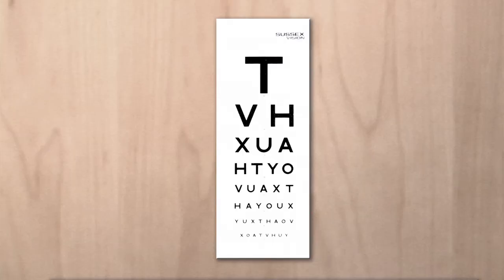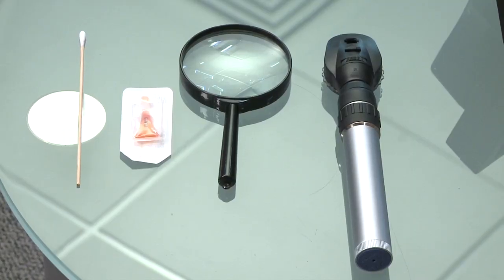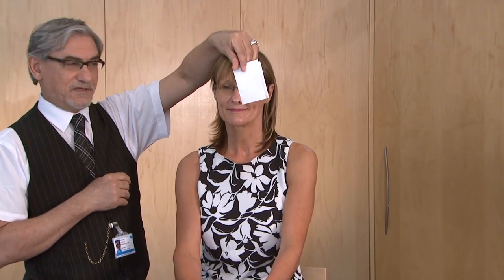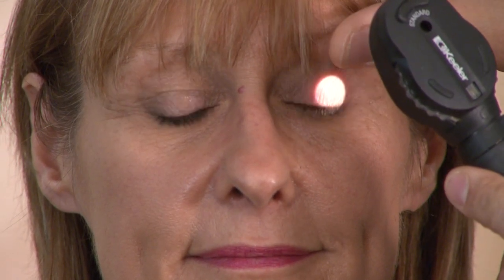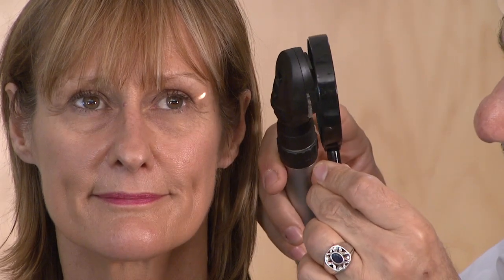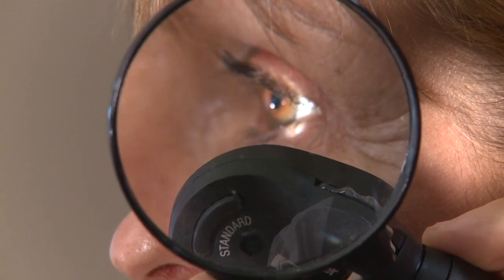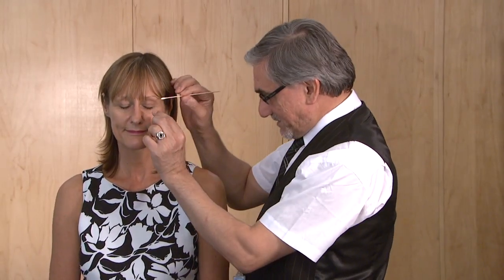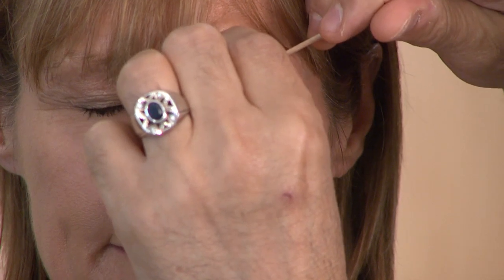Ophthalmics Video 6 - Eye Exam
Mr Jabir, Consultant Ophthalmic Surgeon, Clinical Director of Ophthalmology, Honorary Senior Clinical Lecturer demonstrates with Dr Julie Kitlowski, Clinical Commissioning Group, NHS Rotherham how to carry out a simple eye examination.
Mr Jabir presented a session on eye examination(s) and the equipment to use, using Dr J Kitlowski as a patient he gives a practical demonstration including how to invert the eye lid.